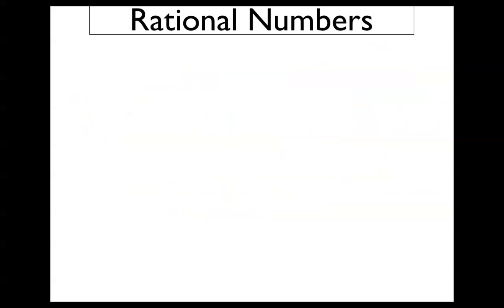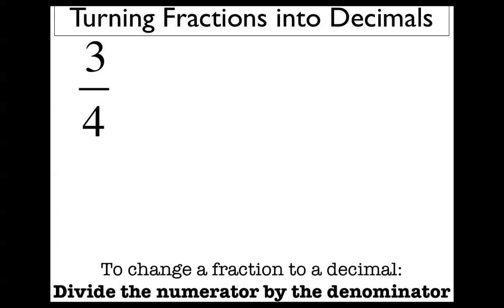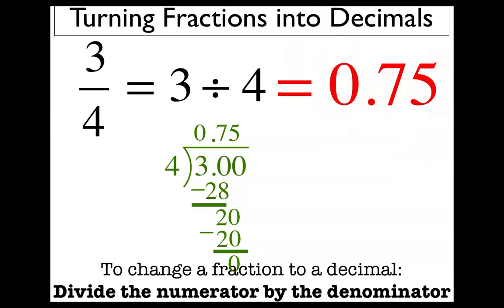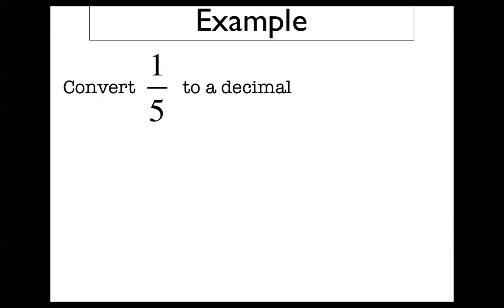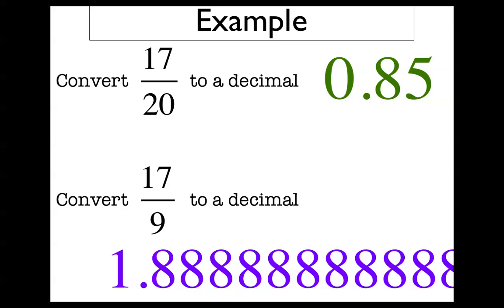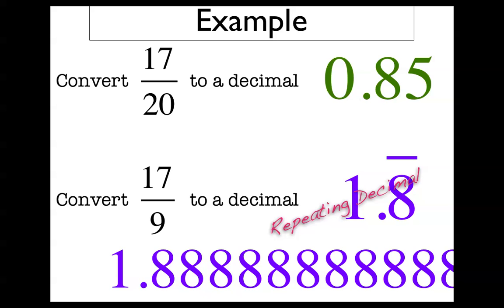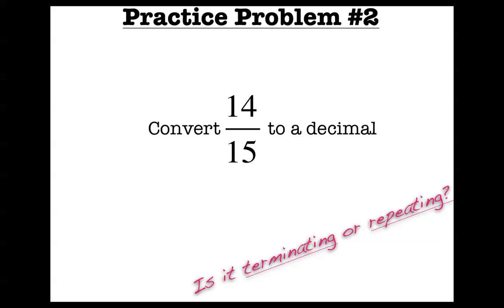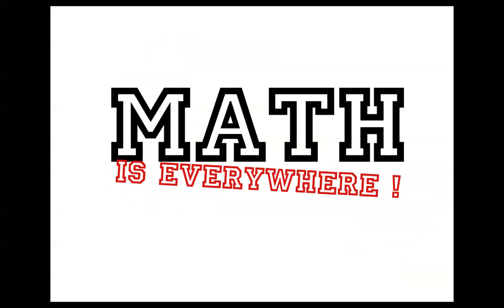Converting Fractions to Decimals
Converting a fraction into a decimal is easy! Just watch and learn!